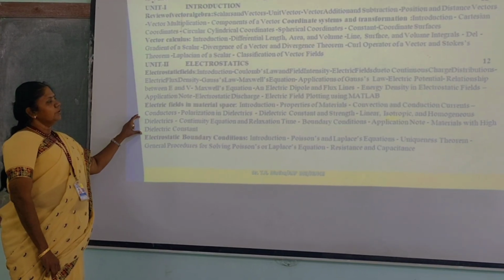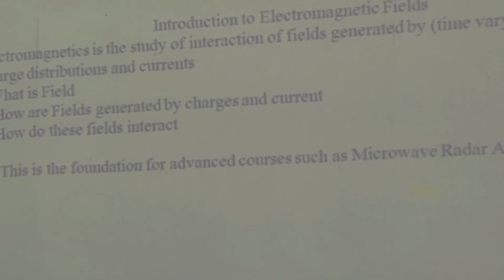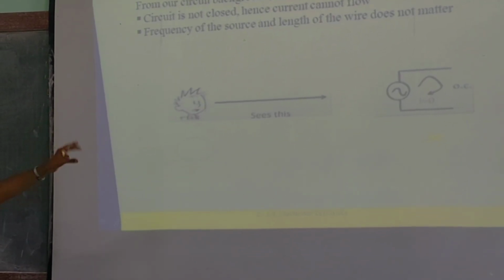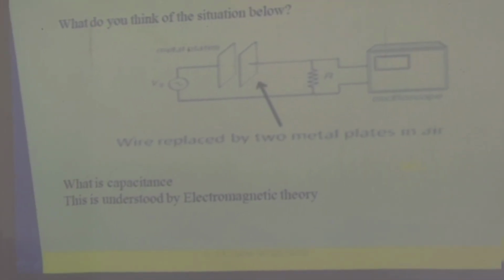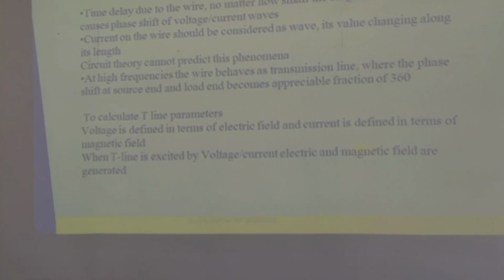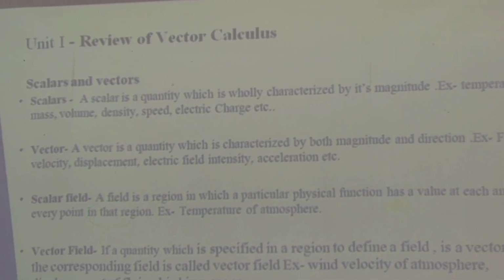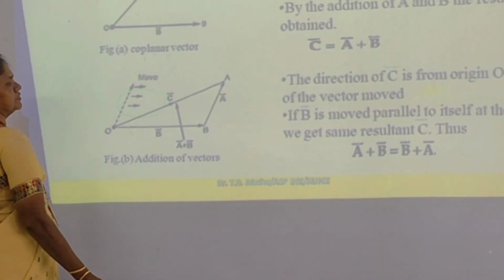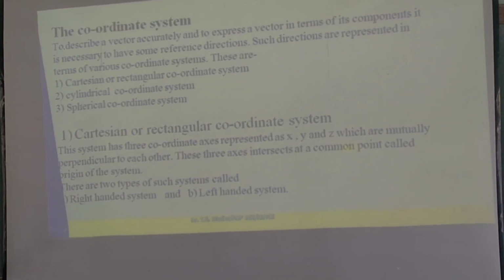EMF WARMUP SESSION